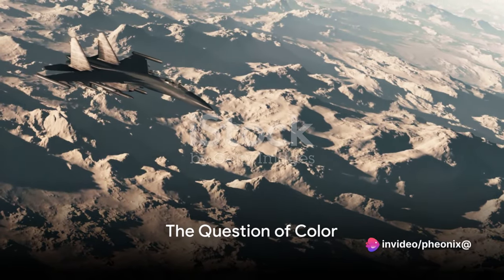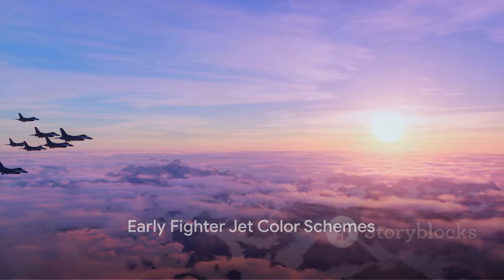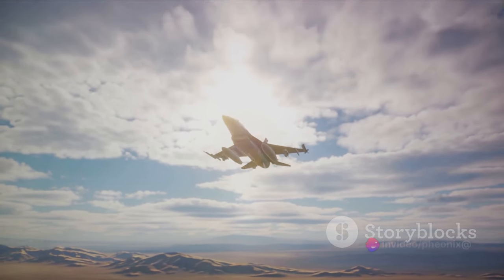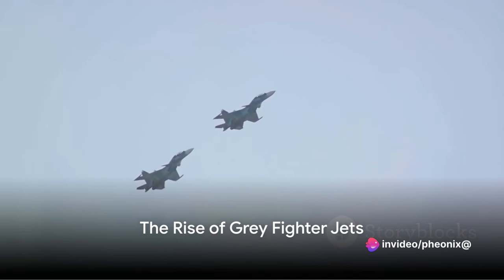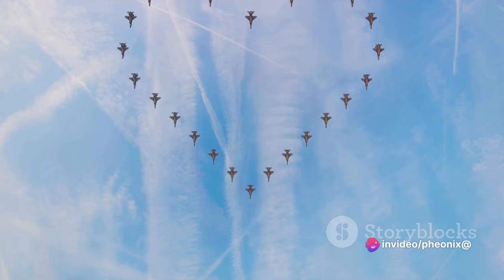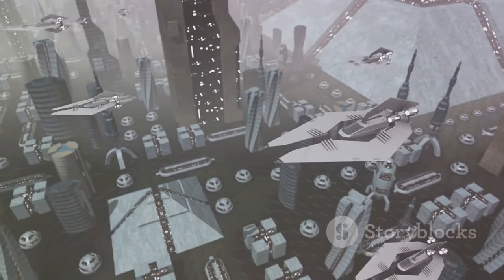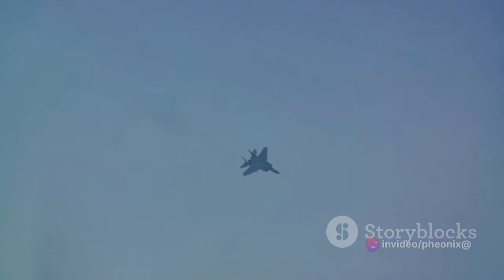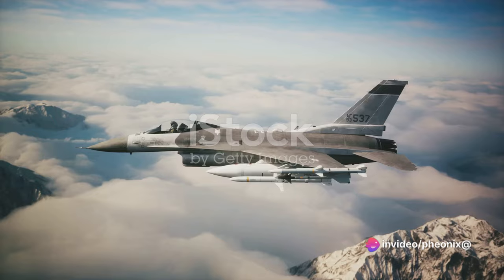Sky Mastery: Decoding the Camouflage Colors of Fighter Jets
Take to the skies with us as we unravel the secrets behind the camouflage colors of fighter jets. From desert sands to deep blue skies, this video explores the art and science of military aircraft concealment. Discover the strategic use of colors and patterns, blending these high-performance machines seamlessly into their surroundings. Join us in a visual journey through the captivating world of fighter jet camouflage, where aesthetics meet tactical innovation. 🎨✈️